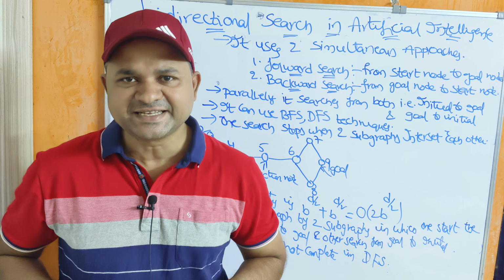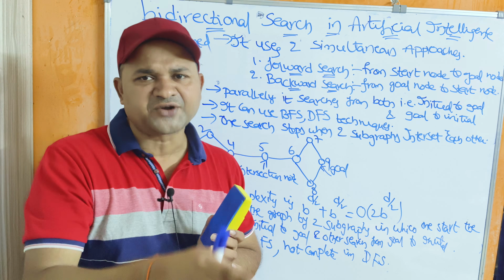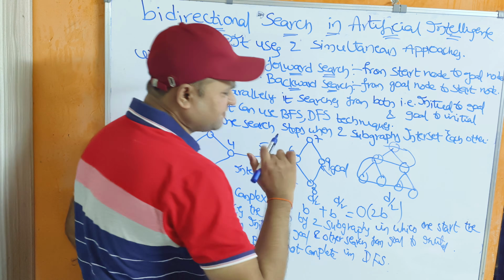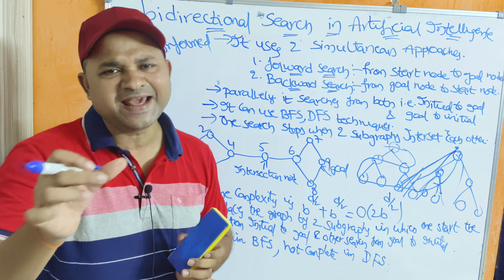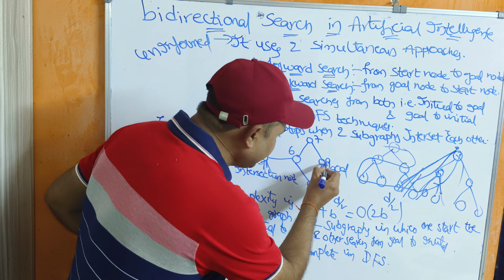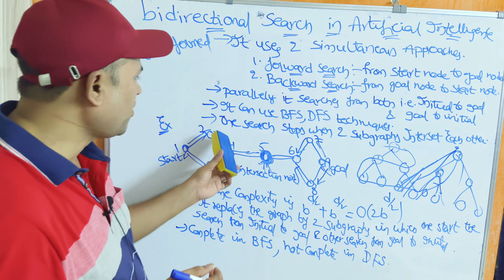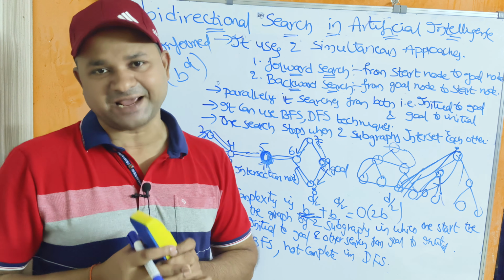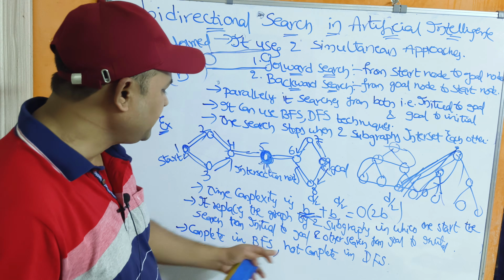Bidirectional Search Algorithm in Artificial Intelligence || Uninformed